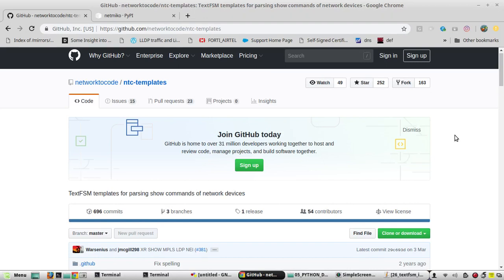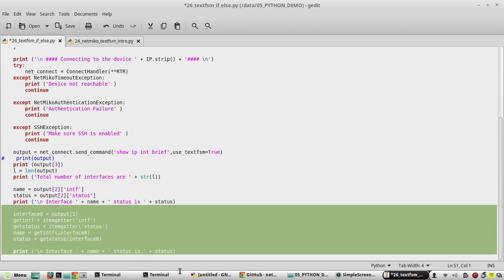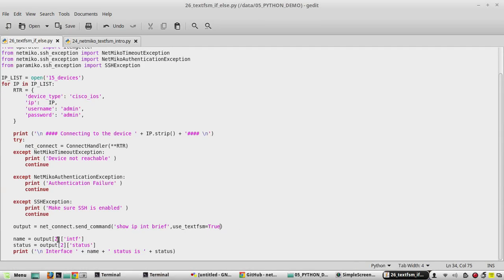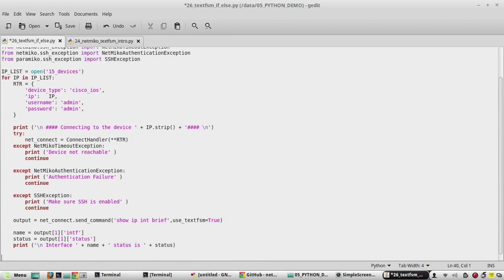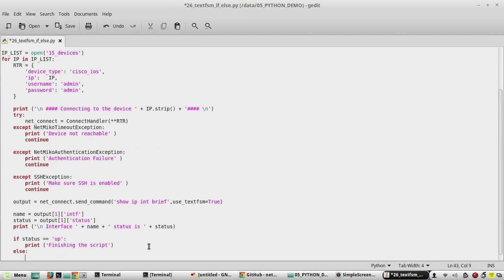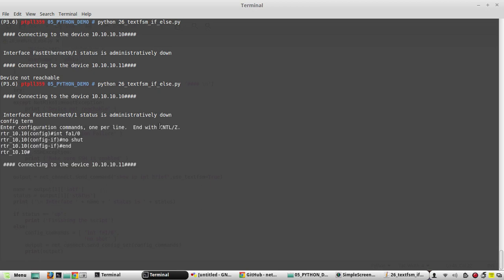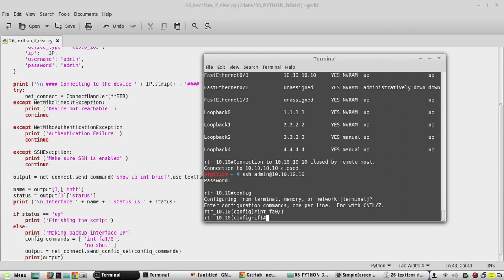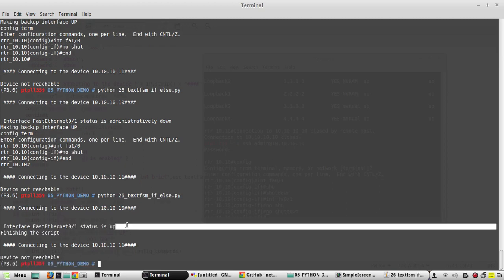Python Parse Cisco configure based on if else conditions |Part 30|:TEXTFSM example with NETMIKO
𝗙𝗼𝗿 𝗖𝗼𝗺𝗽𝗹𝗲𝘁𝗲 𝗣𝘆𝘁𝗵𝗼𝗻 𝗙𝗼𝗿 𝗡𝗲𝘁𝘄𝗼𝗿𝗸 𝗘𝗻𝗴𝗶𝗻𝗲𝗲𝗿𝘀 𝗖𝗼𝘂𝗿𝘀𝗲:
Using NETMIKO and TEXTFSM parse cisco configuration ans configure device based on if else conditon in python.
Condition statement is If primary interface is down make secondary interface UP
from netmiko import ConnectHandler
from operator import itemgetter
from getpass import getpass
password = getpass()
RTR_10 = {
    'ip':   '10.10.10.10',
    'username': 'admin',
    'password': 'admin',
    'device_type': 'cisco_ios',
print ('Checking interface status..')
net_connect = ConnectHandler(**RTR_10)

output = net_connect.send_command('show ip int brie', use_textfsm=True)

Fetch data from dict and print
name = output[1]['intf']
status = output[1]['status']
print ('\nInterface ' + name + ' status is ' + status )

if status == 'up':
    print ('Finishing the script')
else :
    print ('making backup interface UP')
    config_commands = [ 'int fa0/1',
                        'no shut' ]
    output = net_connect.send_config_set(config_commands)
    print (output)
    print ('Finished configuration')